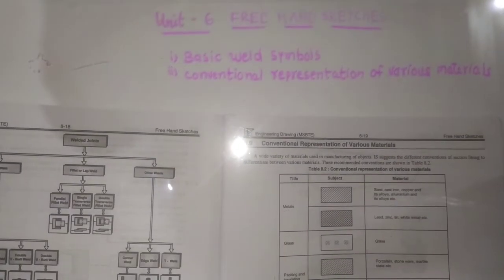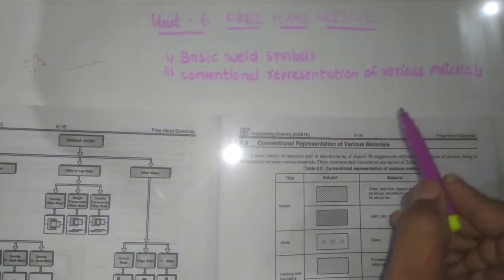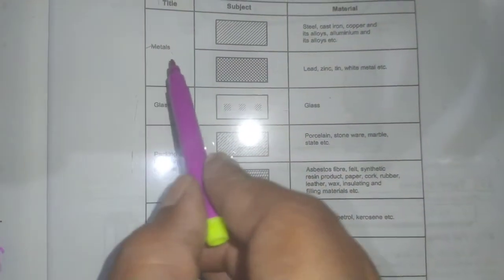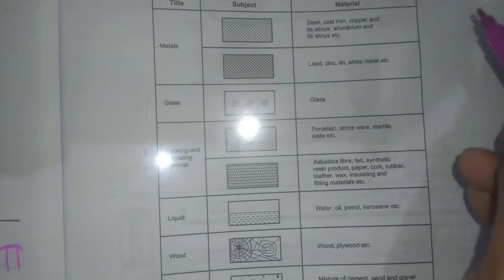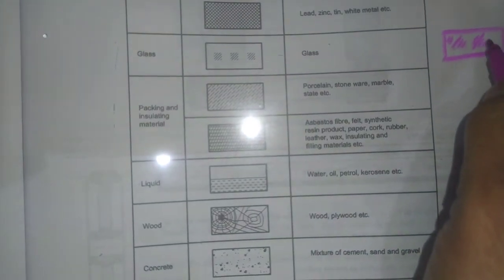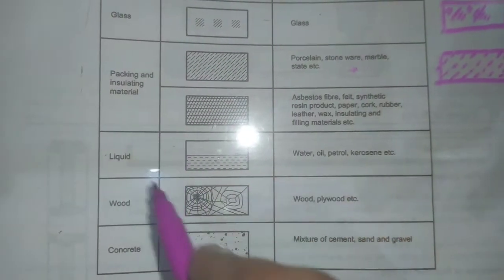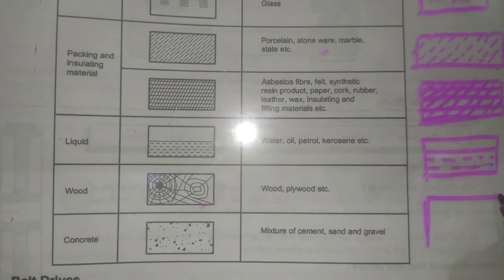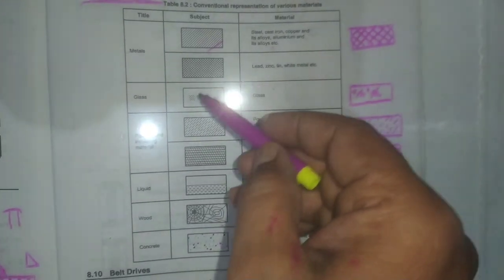Engineering Drawing | ME2I | Unit 6 Free Hand Sketches and Conventional Representation | Lect. 6.2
✓ How to draw the various Welding Symbol.
✓ Conventional Representation of various material.